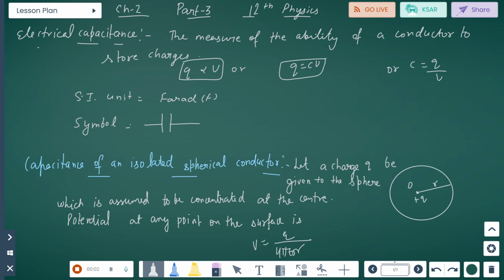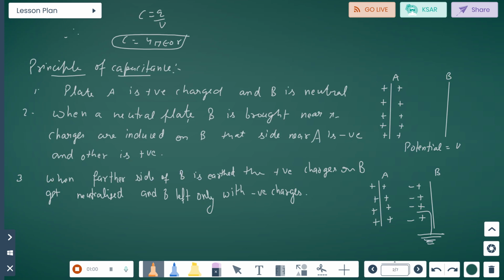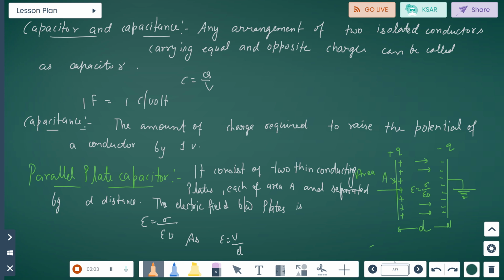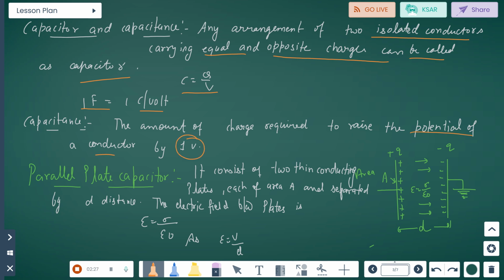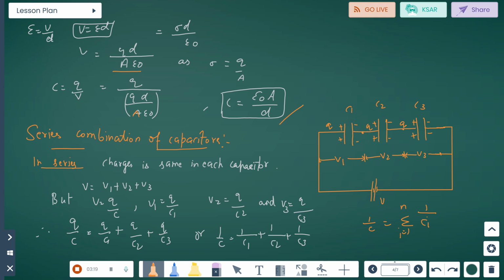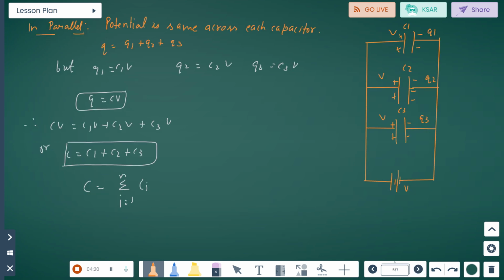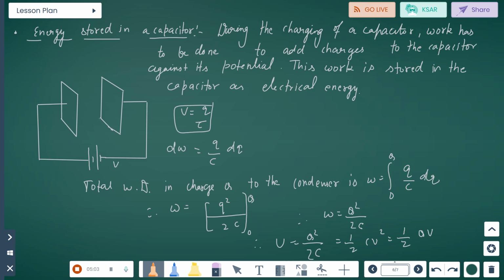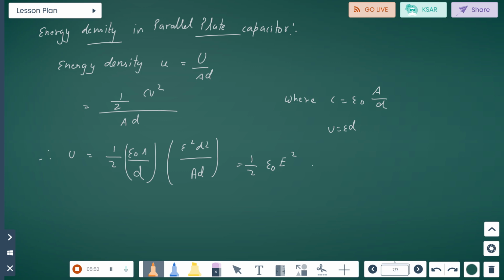Electric Potential and Capacitance | Introduction, Electric Potential | Class 12 NCERT | Part 3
🔷 🔷 Enhance your Class 12 Board Physics preparation with our exclusive "Electrostatic Potential and Capacitance - NCERT Solutions" video, specially curated by Renu Ma'am!

⚡📘 In this video:

🔷  Learn what electrical capacitance is and how it works in simple terms.
🔷  Discover how capacitance relates to conductors and the behavior of charged objects.
🔷  Explore parallel plate capacitors, which are commonly found in electronics, and understand how they function.
🔷  Understand how capacitors are connected in series and how it affects their overall capacity.
🔷  Dive into the concept of energy stored in capacitors and how it's used in various electrical systems.

Let Renu Ma'am guide you through these concepts with ease, making learning fun and accessible for everyone!
The Renu Physics app is also available for download, providing a convenient platform for learning. Don't miss the opportunity to explore the world of physics with Renu Physics.